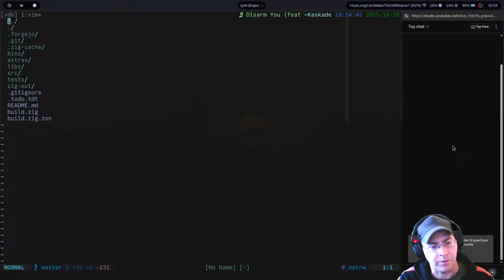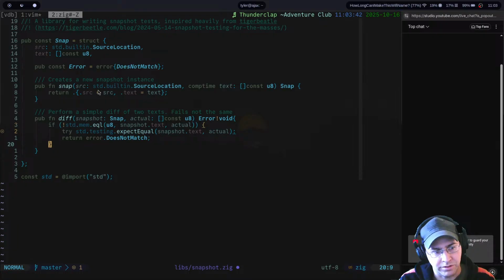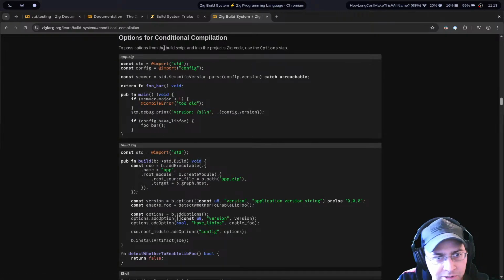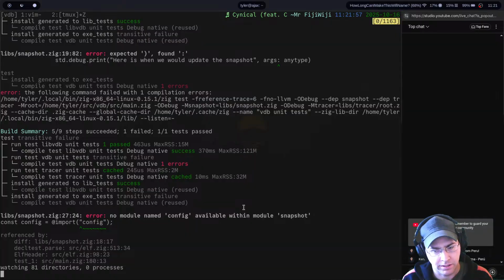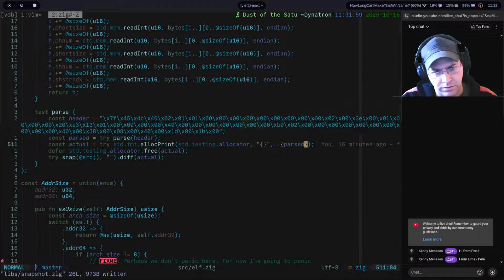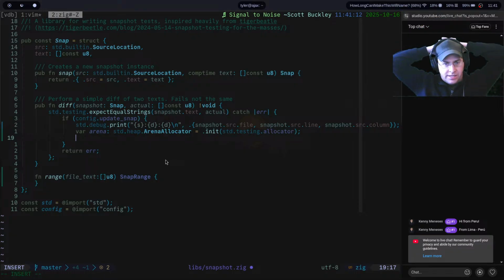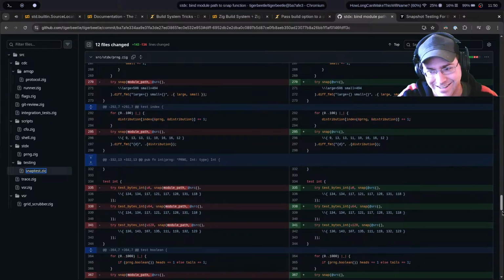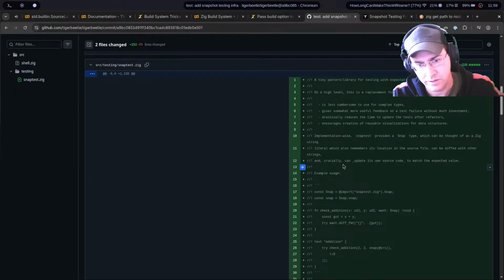Livestream: Zig Debugger